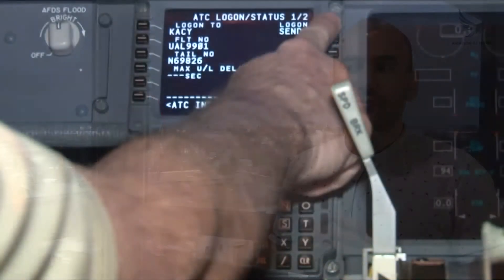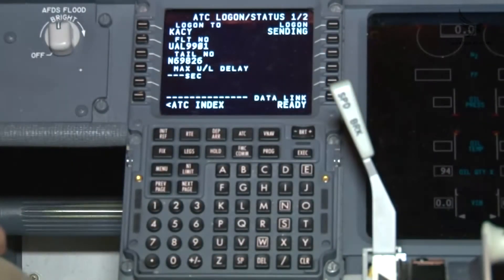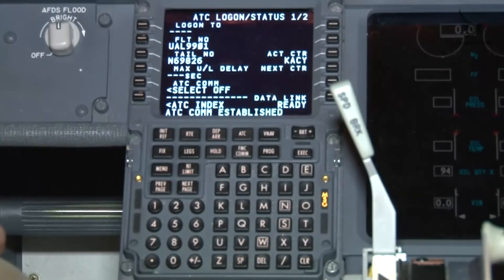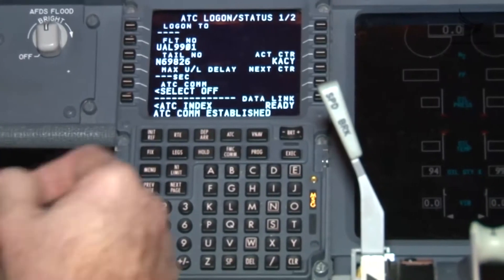CONTROLLER PILOT DATA LINK COMMUNICATIONS (CPDLC) [PART 1] BY SAEED KAZEMIZAD